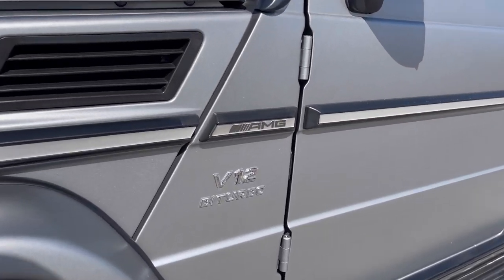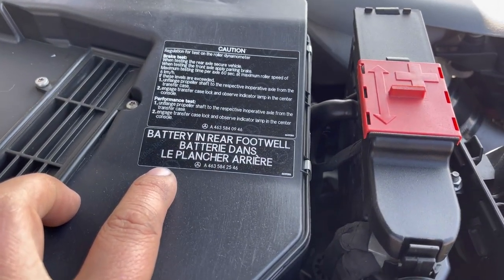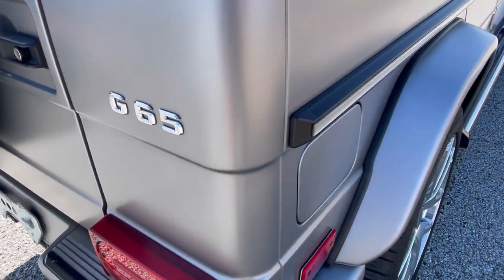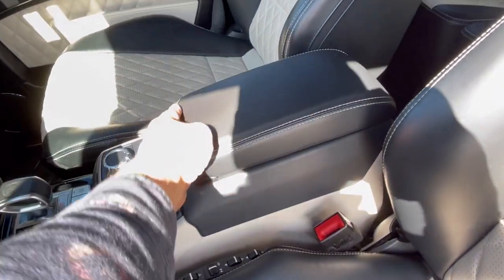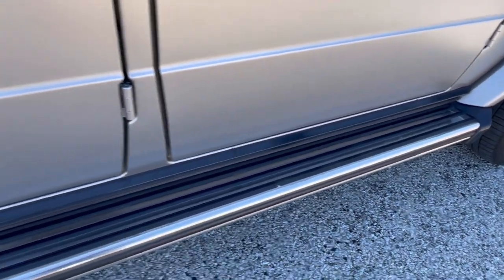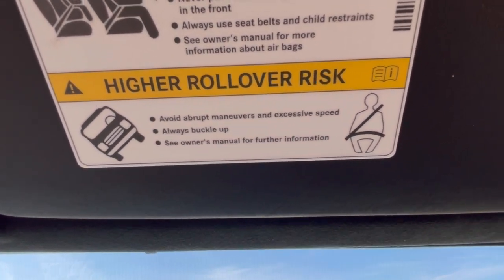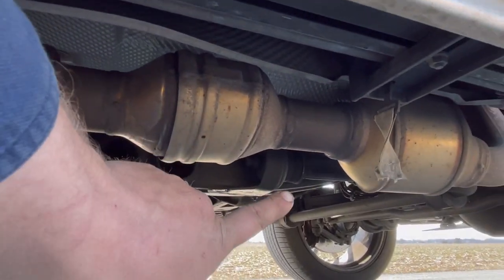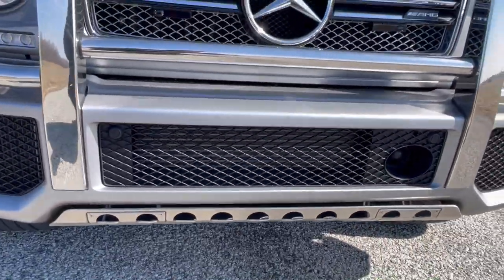G65 AMG v12 Twin Turbo G Wagon walk around